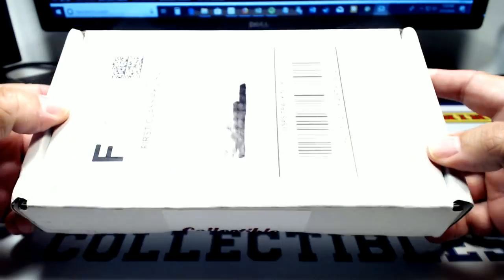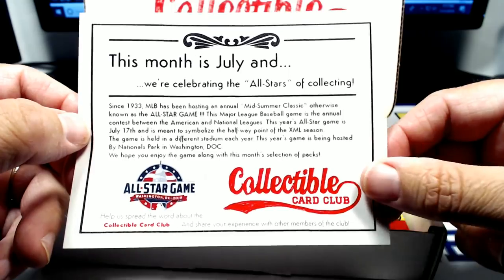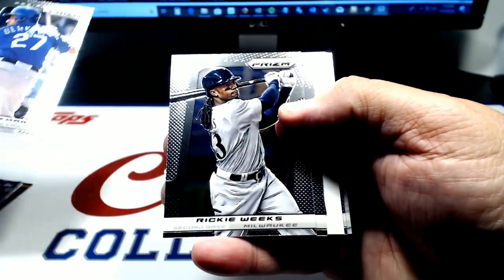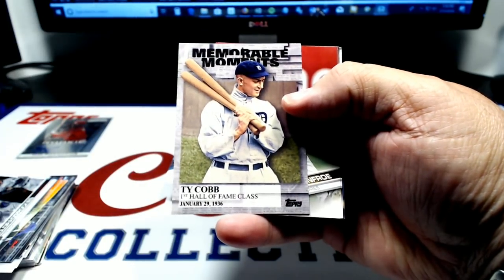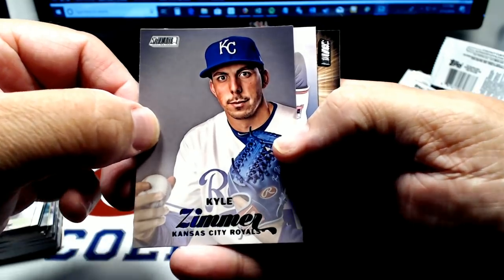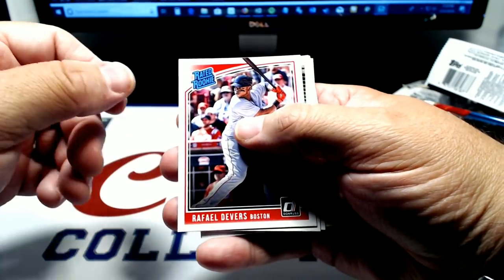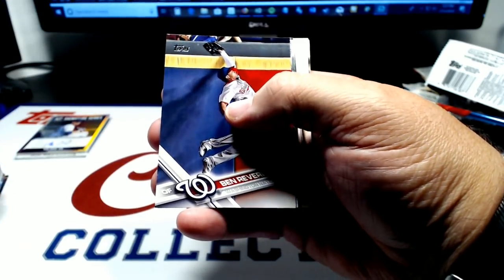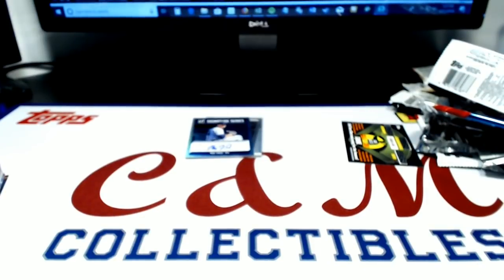Collectible Card Club Unboxing - Baseball - July 2018